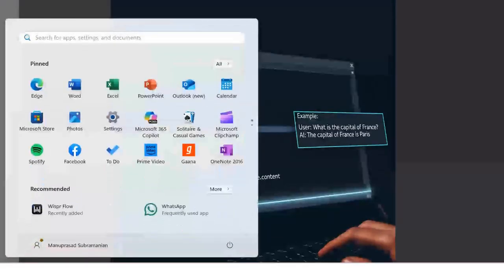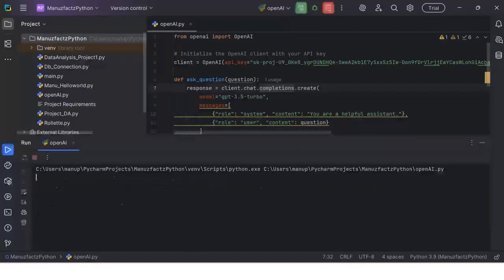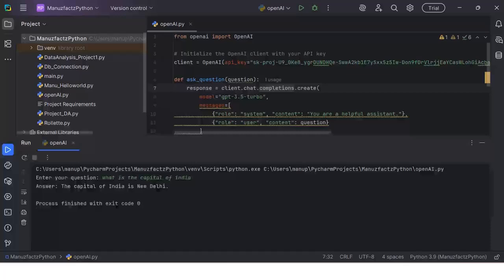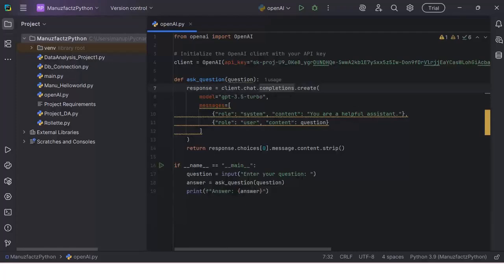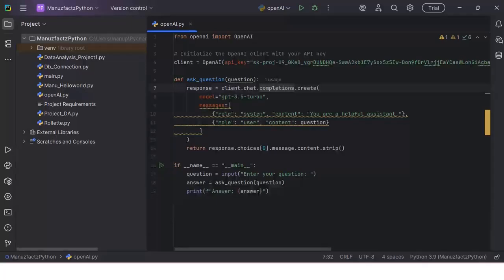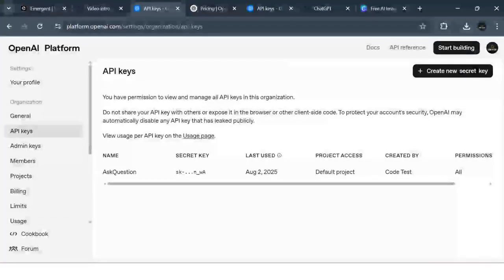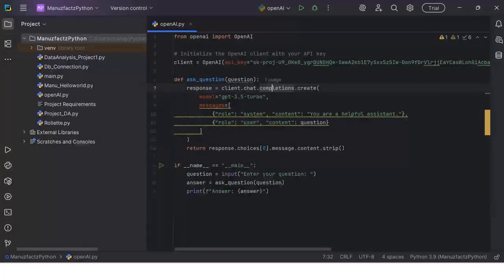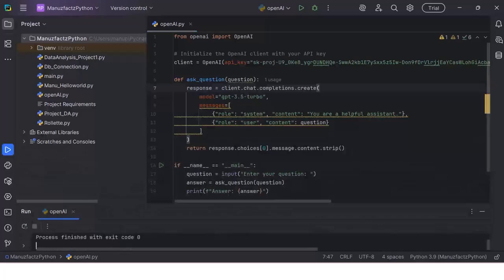Python + OpenAI = Mind-Blowing AI Assistant 🤯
🚀 Welcome to Code and Test!
In this video, I’ll show you how to create an intelligent Python program that connects with OpenAI and answers ANY question you ask — just like ChatGPT! 🧠💡
Whether you're preparing for tech interviews, automating tasks, or just curious about AI, this tutorial is your gateway to building smart tools with just a few lines of code.

💻 What you'll learn:

How to connect Python with OpenAI API

Real-time Q&A functionality

Building your own AI assistant

Tips to expand this into bigger projects!

🎓 Perfect for beginners, students, and developers aiming to level up their skills with AI and Python.